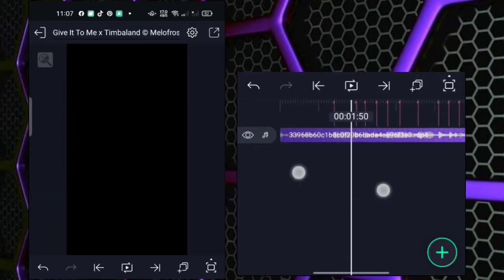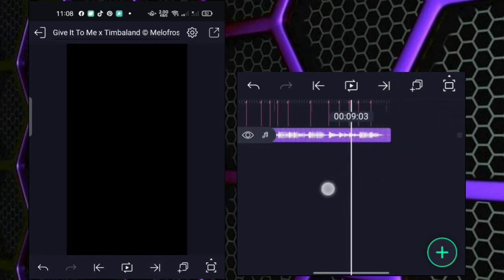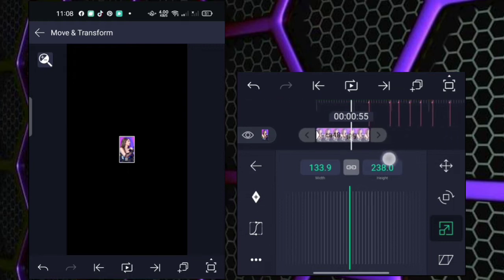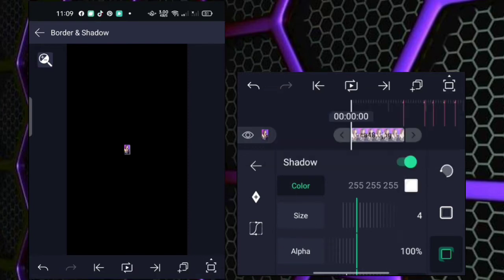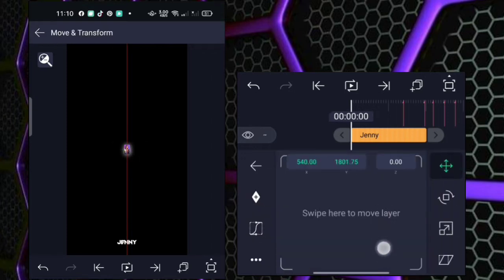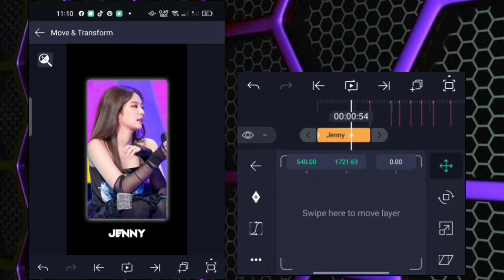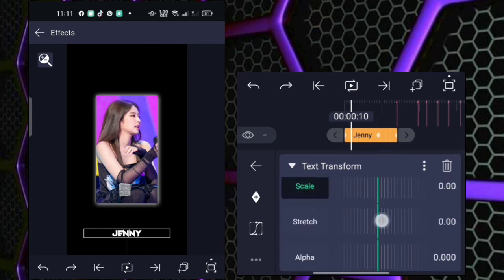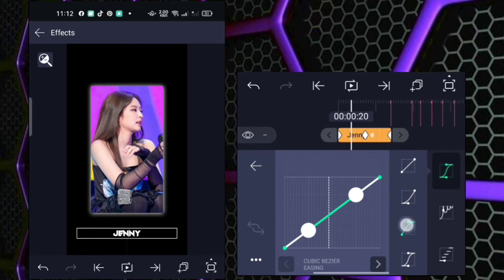Give It To Me X Timbaland Trend On TikTok Alightmotion Edit | Melo Frost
pls check the comment section below.